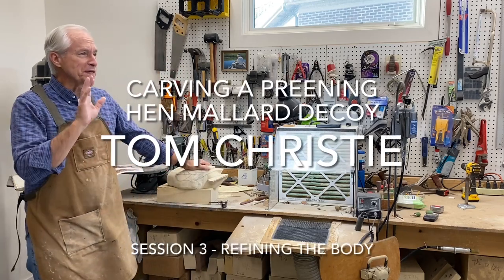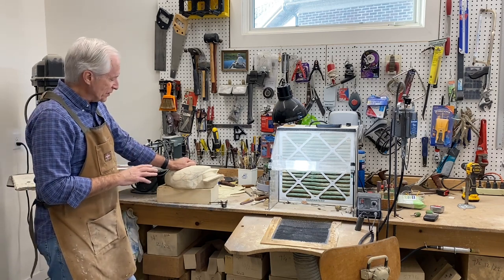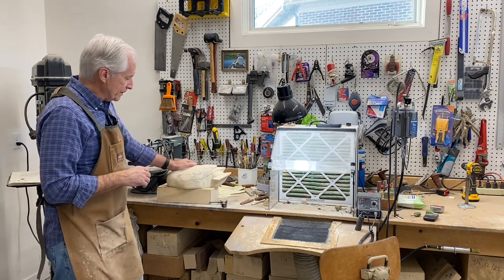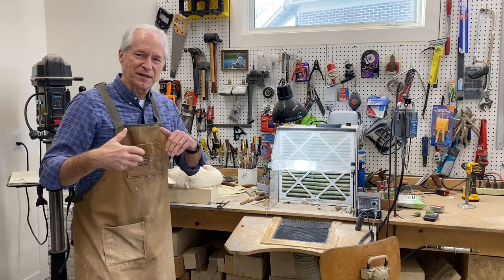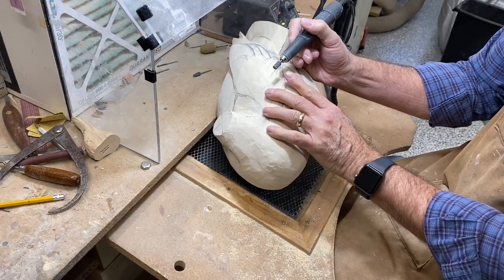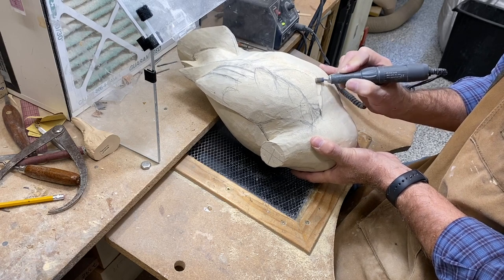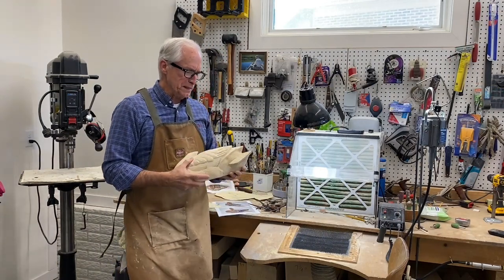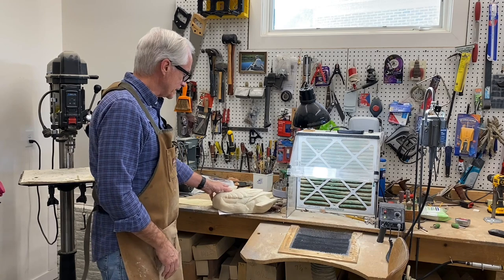Hen Mallard Carving Session 3 - Refining the Body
In this video Tom works to create major feather groupings on the preening hen mallard's body.